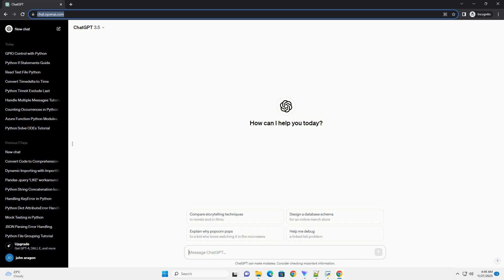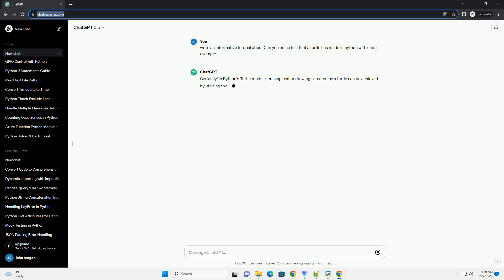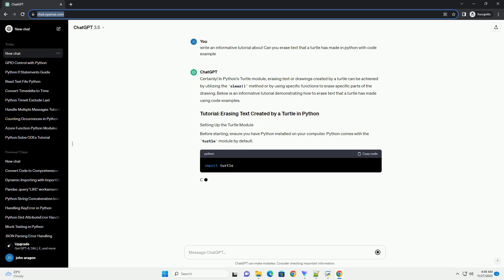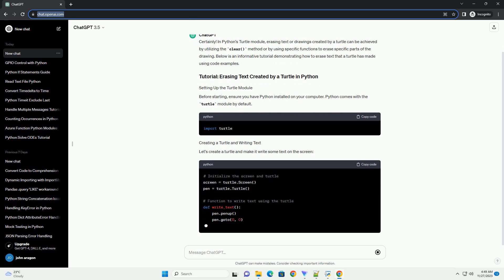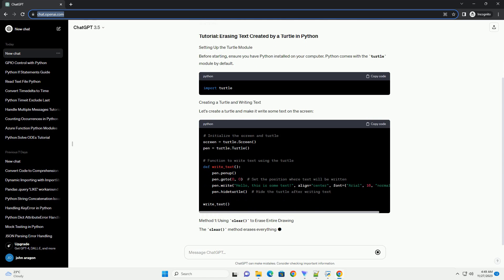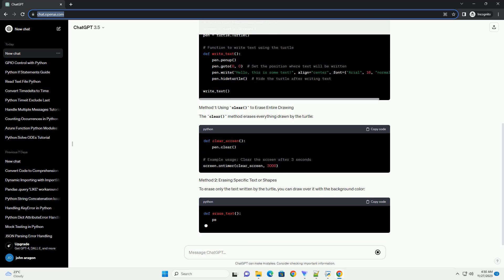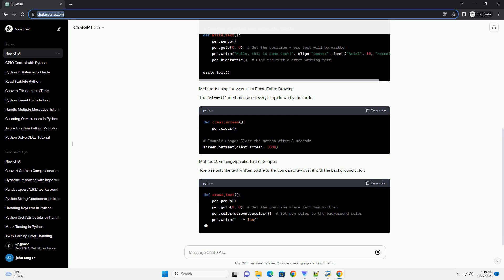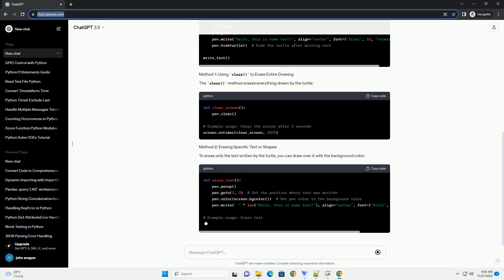Can you erase text that a turtle has made in python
Certainly! In Python's Turtle module, erasing text or drawings created by a turtle can be achieved by utilizing the clear() method or by using specific functions to erase specific parts of the drawing. Below is an informative tutorial demonstrating how to erase text that a turtle has made using code examples.
Before starting, ensure you have Python installed on your computer. Python comes with the turtle module by default.
Let's create a turtle and make it write some text on the screen:
The clear() method erases everything drawn by the turtle:
To erase only the text written by the turtle, you can draw over it with the background color:
Combine the above sections into a complete script, then execute it. You'll see the turtle write text and either clear the entire drawing or erase the specific text after a few seconds, based on the examples provided.
This tutorial provides methods to erase text drawn by a turtle in Python using the turtle module, offering both complete erasure and targeted erasure options.
ChatGPT